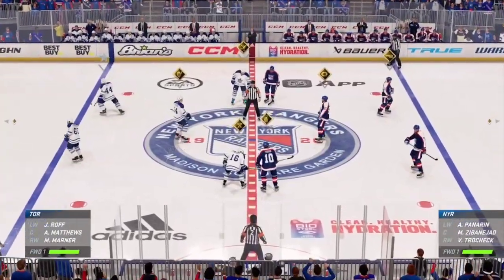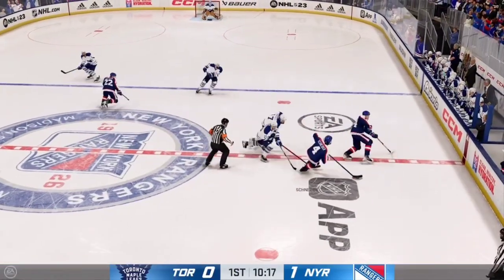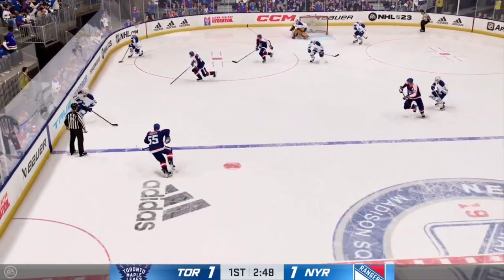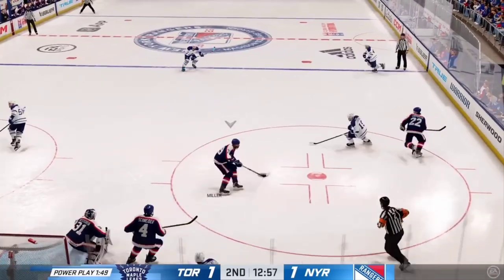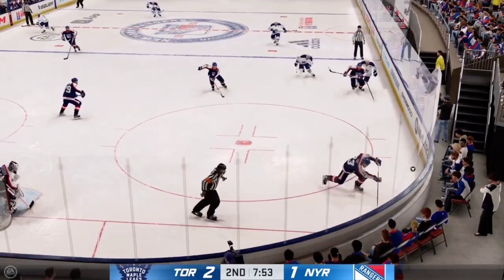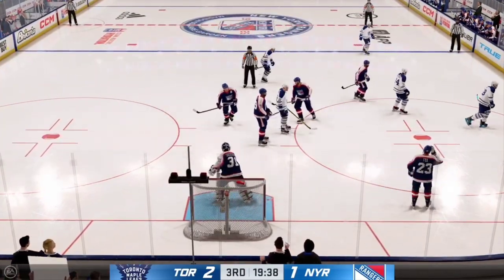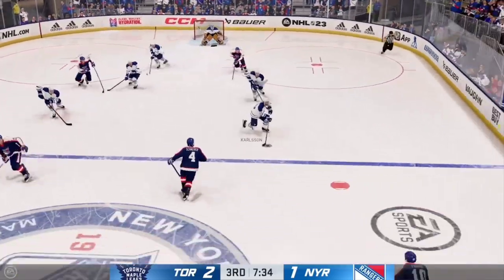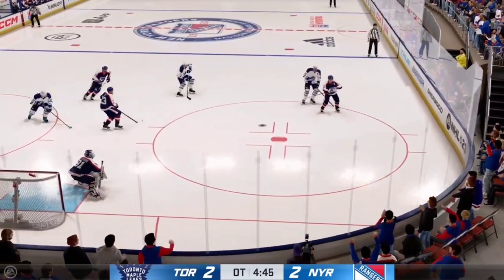nhl 23 franchise mode| toronto maple leafs game. 11